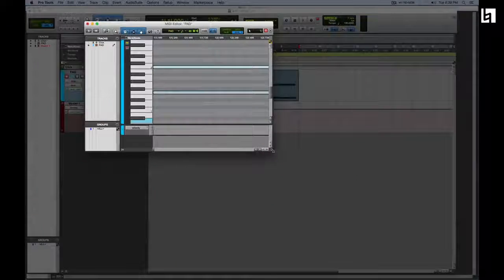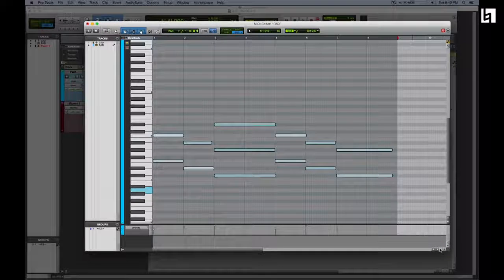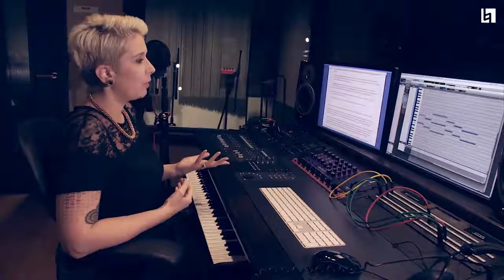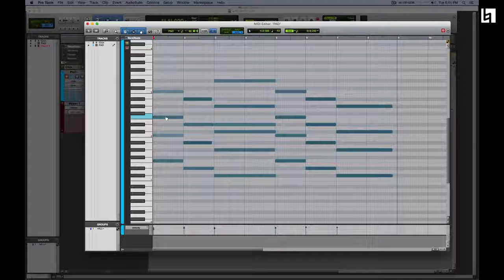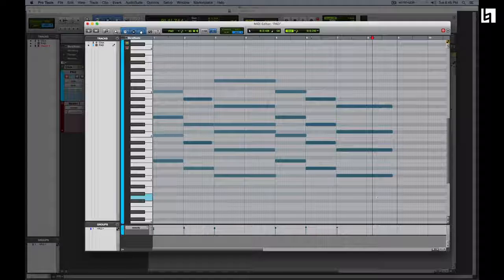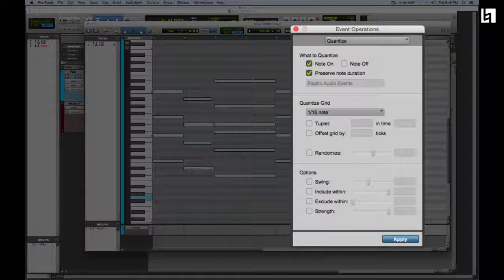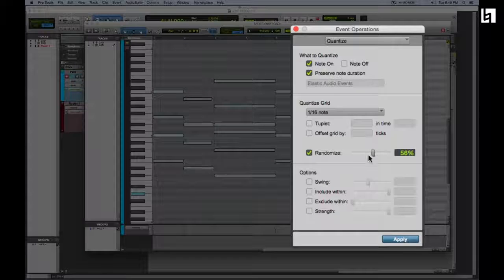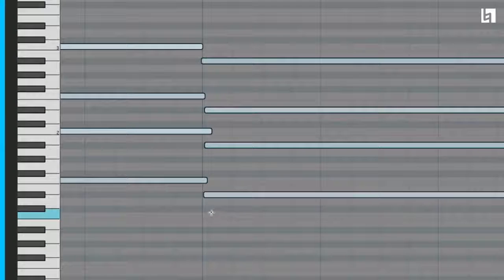3.5 MIDI Manipulation